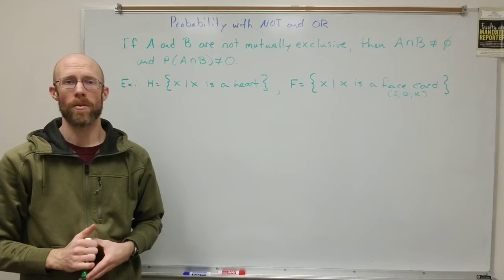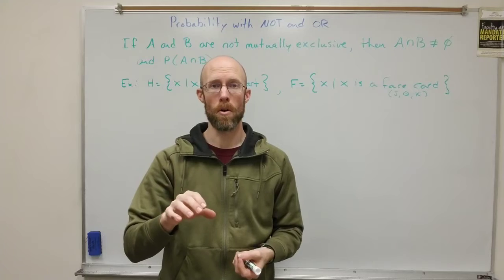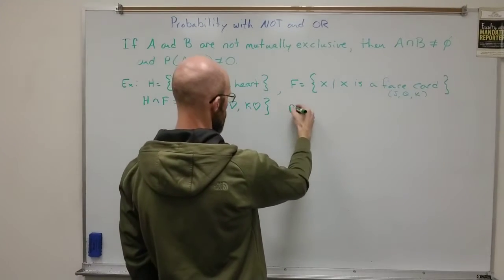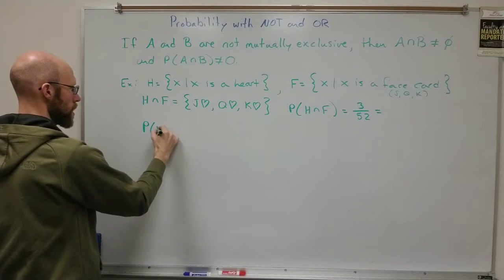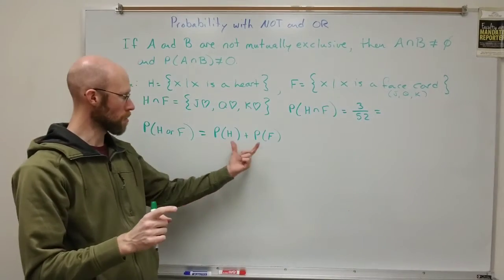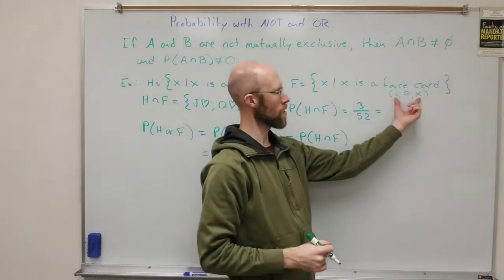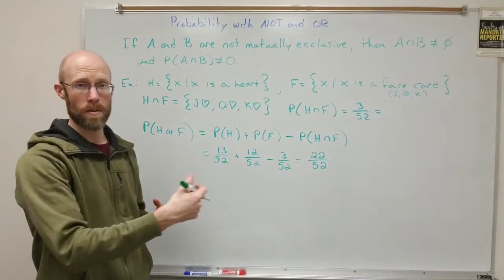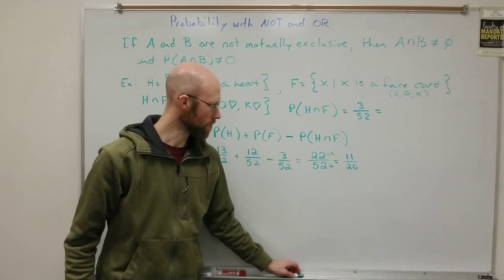Probability with NOT & OR Part 3